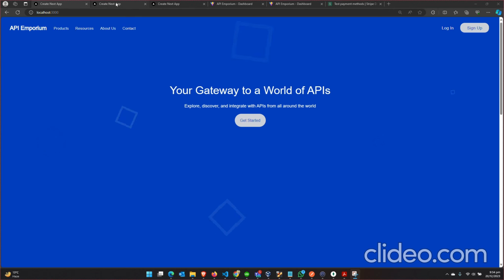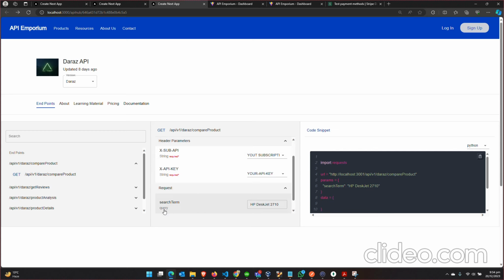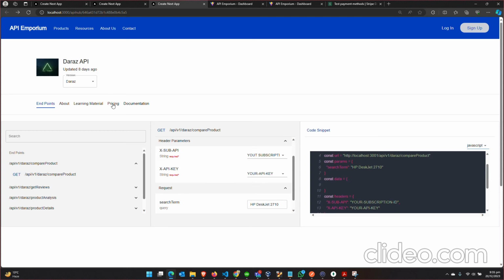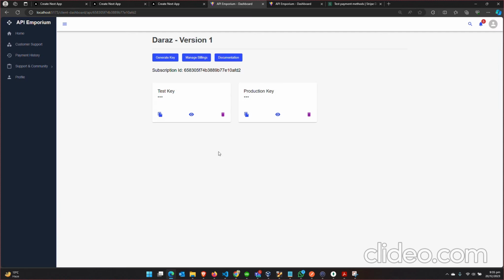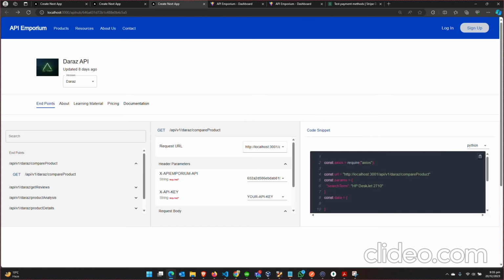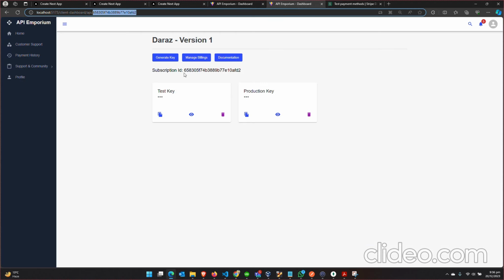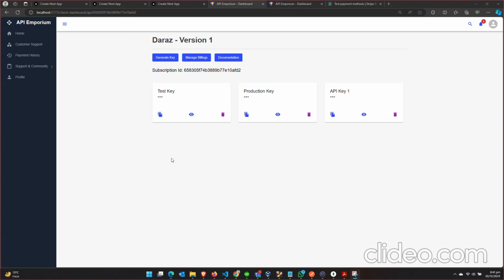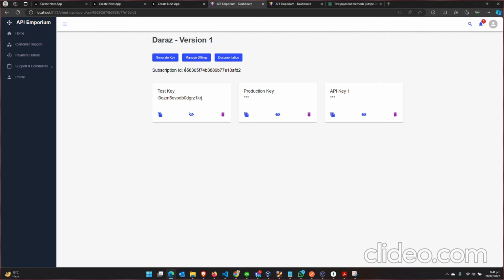API Emporium Working Demo